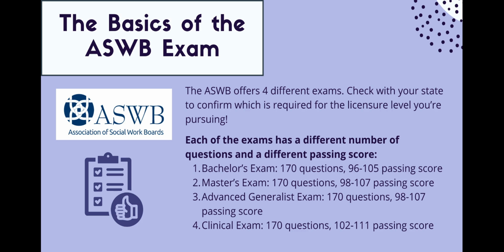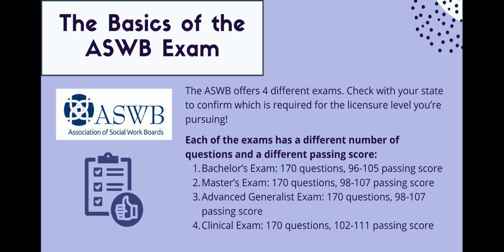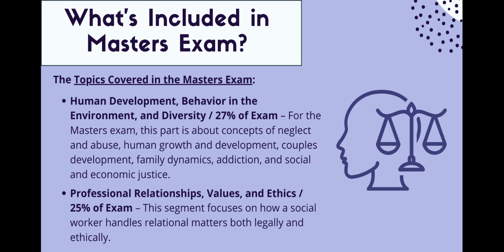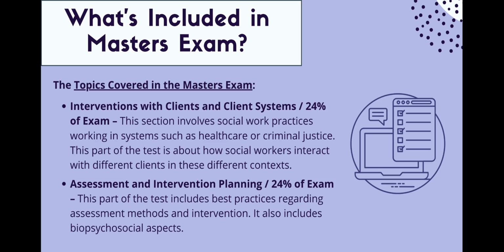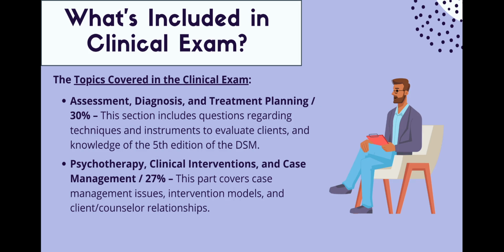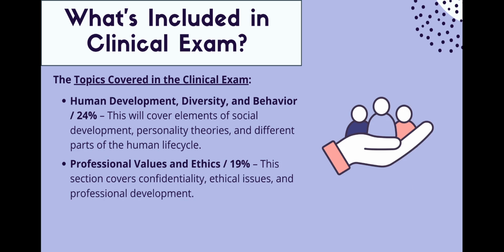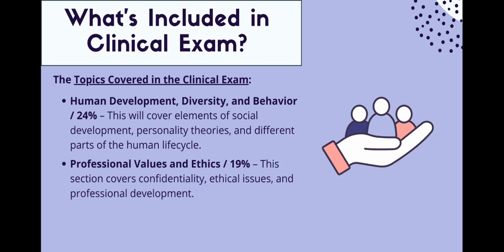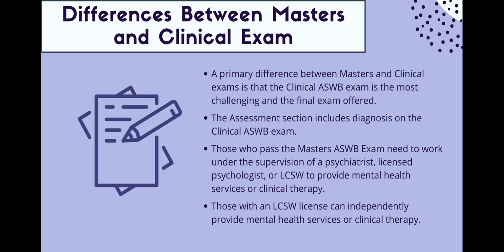Masters vs. Clinical ASWB Exam - Similarities + Differences - Social Work Shorts - LMSW, LSW, LCSW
Meagan Mitchell, founder and lead instructor for Agents of Change is a Licensed Clinical Social Worker and has been providing individualized and group test prep for the ASWB for over 5 years. From all of this experience helping others pass their exams, she created a course to help you prepare for and pass the ASWB exam!